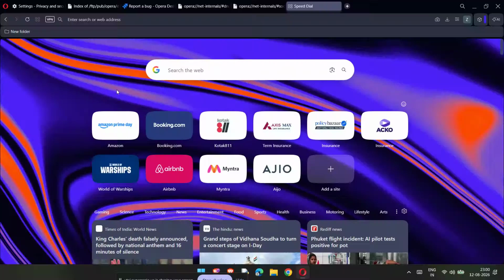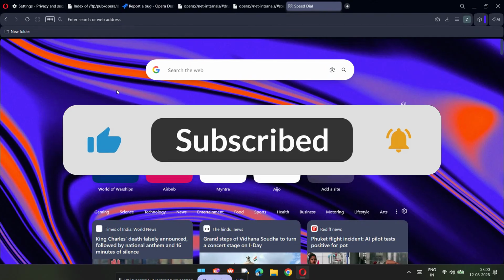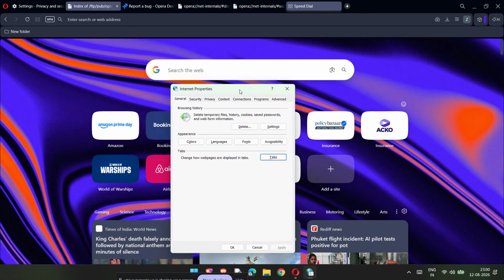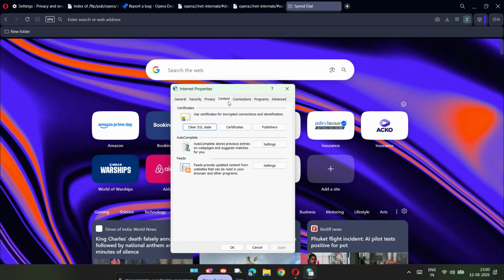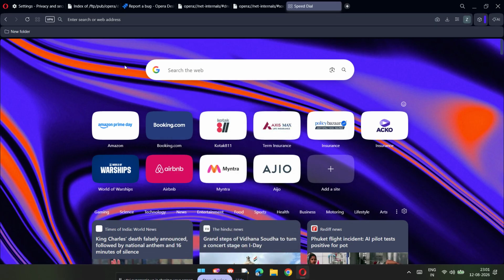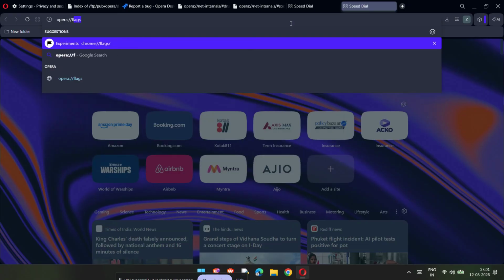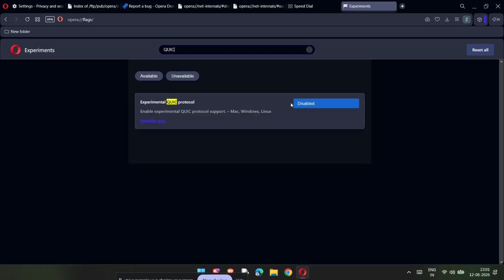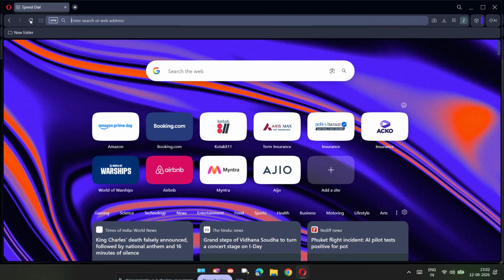Fix Opera Protocol Error (Step By Step Guide)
Learn how to fix Opera protocol error on Windows by clearing SSL state and disabling Experimental QUIC protocol.
Follow these simple steps to restart Opera, change browser flags, and get back online fast.

🕚Timestamps:
0:00 Intro
0:24 Open Internet Properties
0:43 Clear SSL State
1:05 Open Opera Flags
1:24 Disable Experimental QUIC Protocol
1:48 Relaunch Opera
2:03 Final Checks
2:20 Outro

✍️What You'll Learn In This Video:
• How To Clear SSL State To Fix Opera Protocol Error
• How To Open Opera Flags And Search For QUIC
• How To Disable Experimental QUIC Protocol In Opera
• How To Relaunch Opera After Changing Browser Settings
• How To Troubleshoot Opera Connection And Protocol Issues

💡Pro Tips:
• Restart Opera after clearing SSL state so the browser can reload secure settings.
• Disable Experimental QUIC protocol only if you’re facing connection or protocol errors.
• If the issue continues, temporarily turn off VPN or proxy settings.
• Make sure Opera is updated to the latest version for the best stability.
• Try the fix again after a full browser restart if changes do not apply immediately.